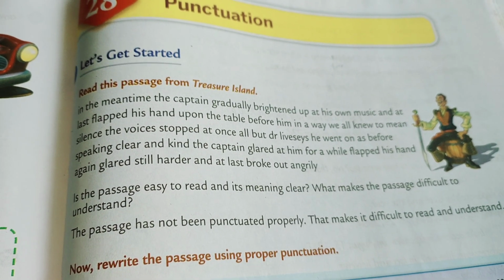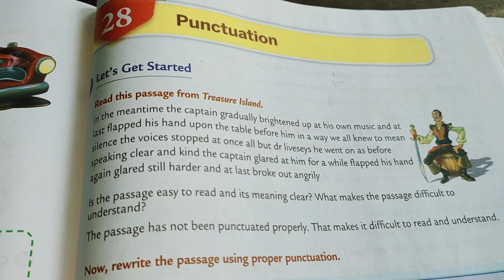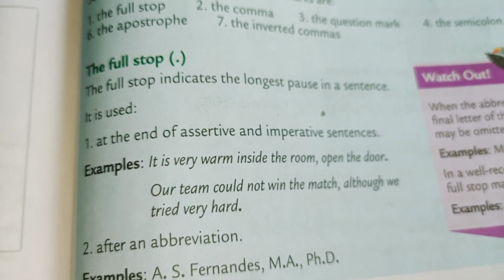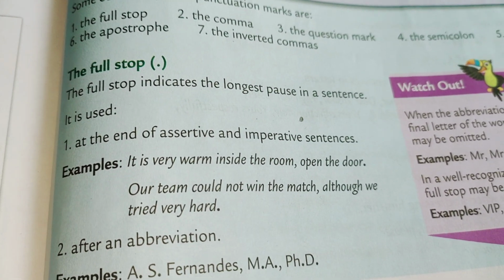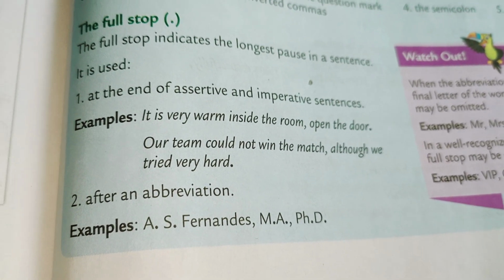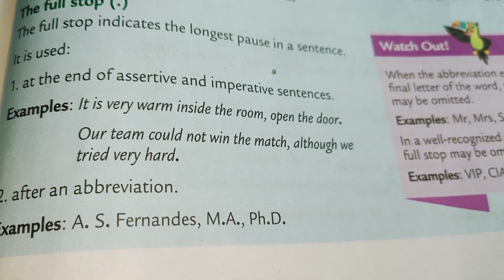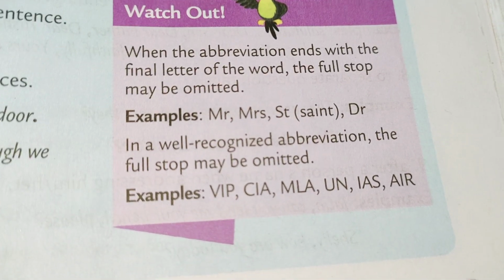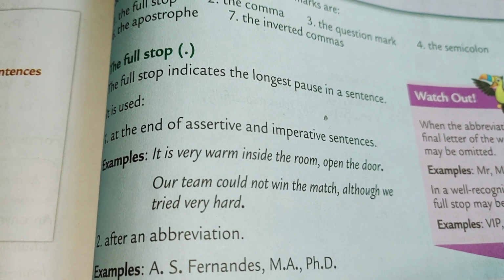Class 6 || English Grammar || Chapter 28 || Part 1